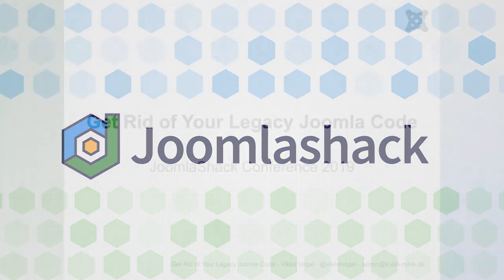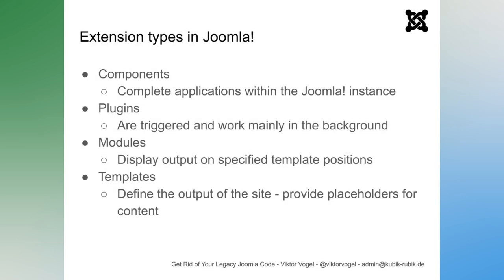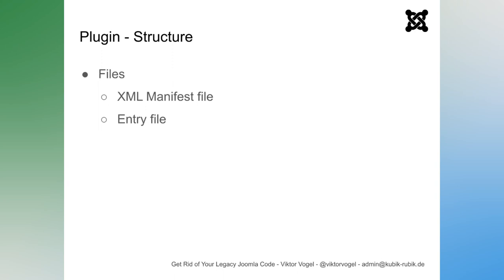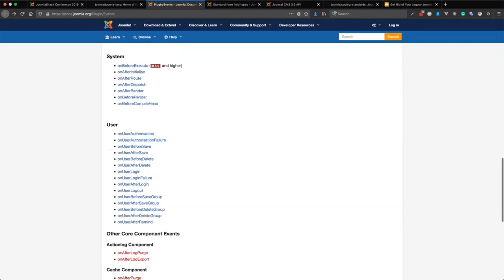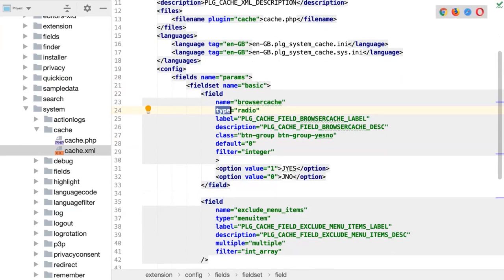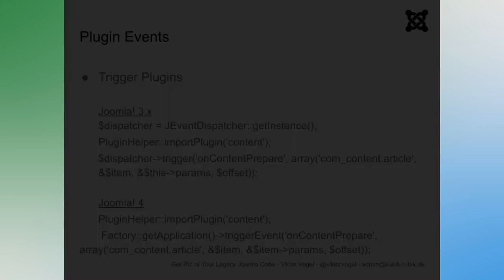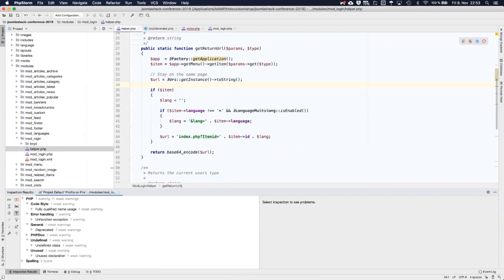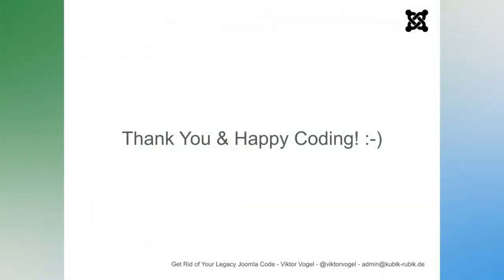Get Rid of Your Legacy Joomla Code with Viktor Vogel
In this session, you will get a quick introduction into the development of Joomla extensions with many useful, practical tips on how to start and set up your coding environment correctly. After the general introduction, Viktor will show you how to rewrite old extensions to the new Joomla codebase (3.8+/4 compatibility) and the latest PHP version to get rid of legacy code in your Joomla projects.